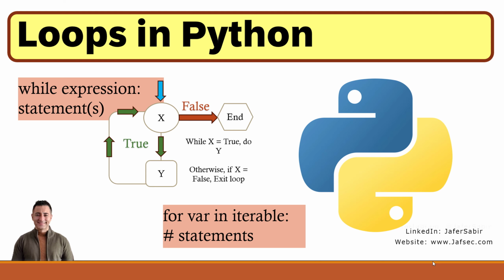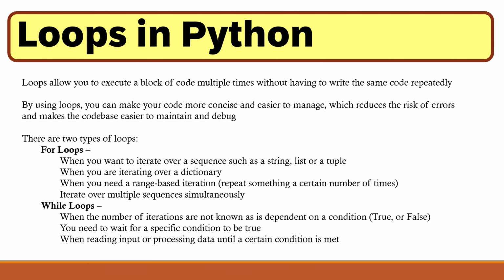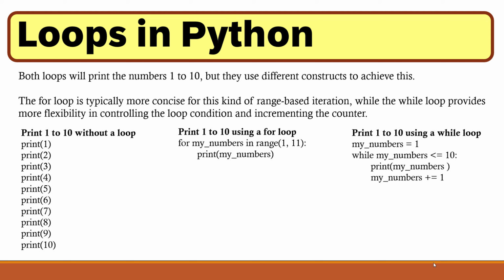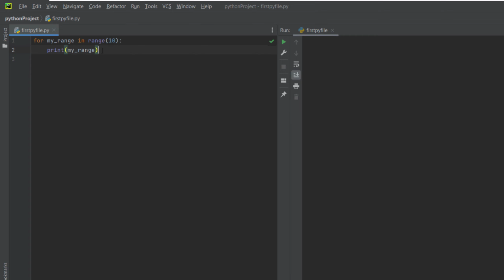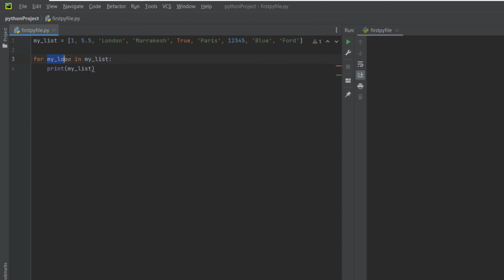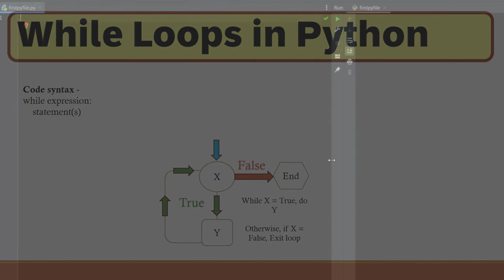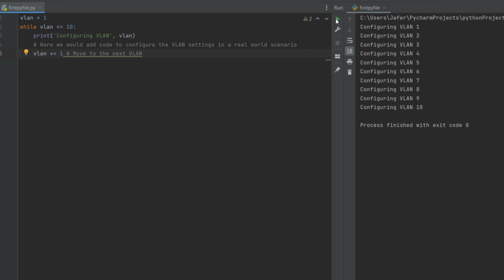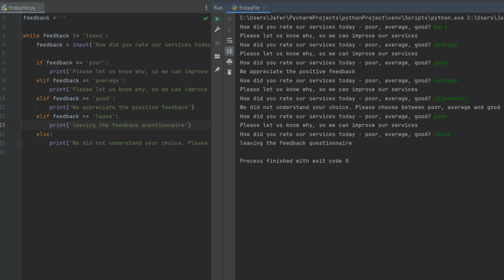Python Loops (while loops and for loops) Theory and examples